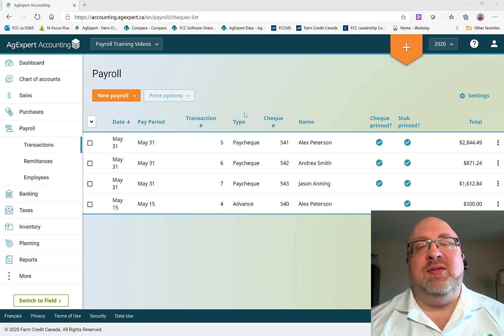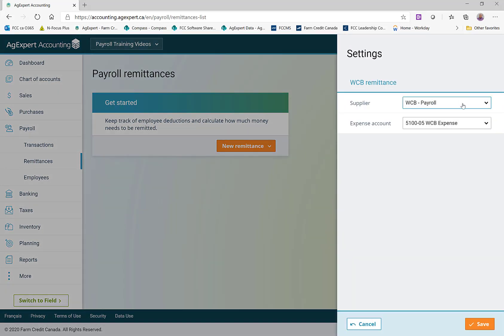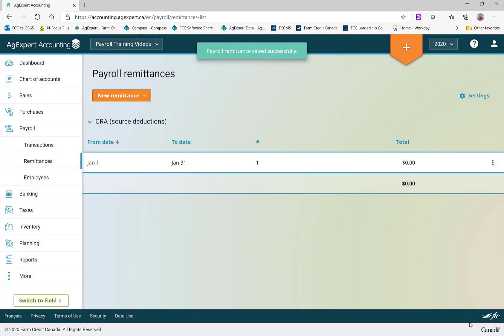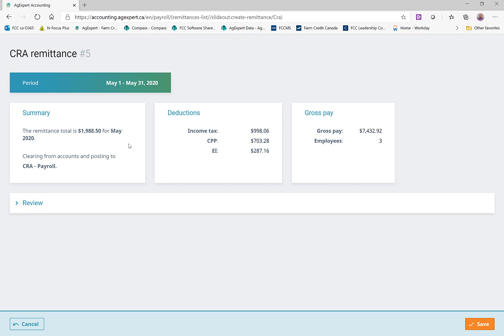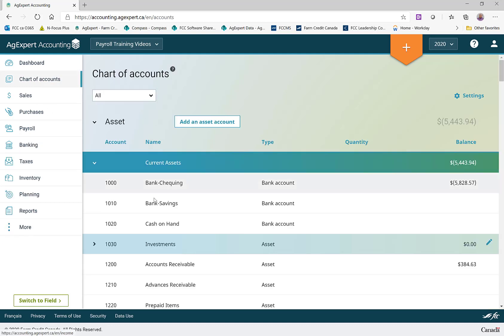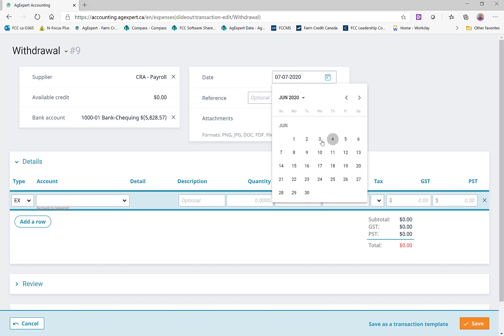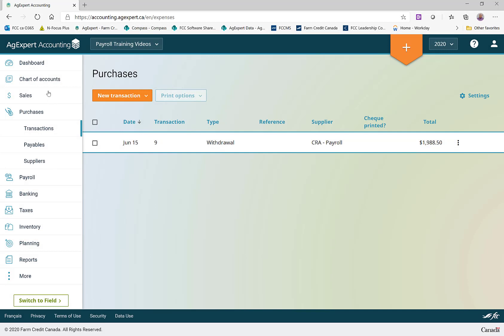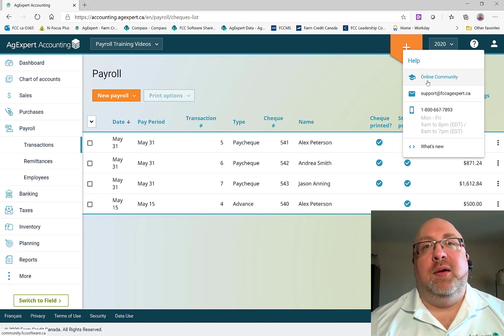AgExpert Accounting - Processing a Payroll Remittance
In this video we'll take you through all the steps involved with processing a CRA payroll remittance in AgExpert Accounting.